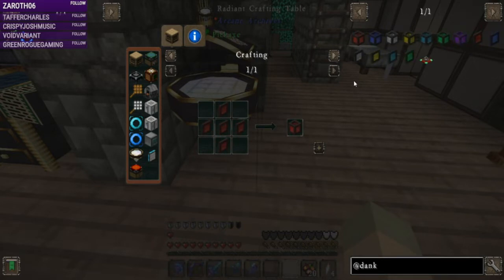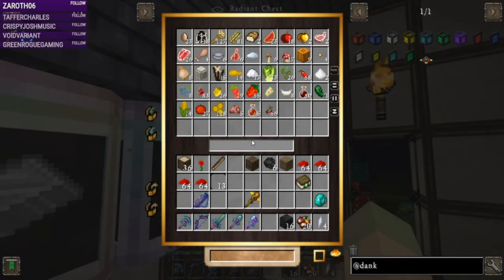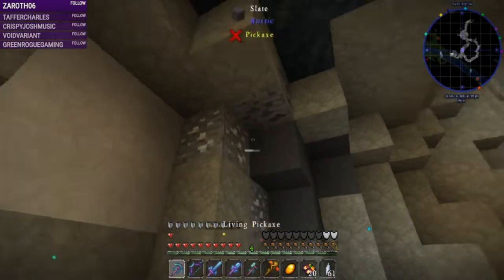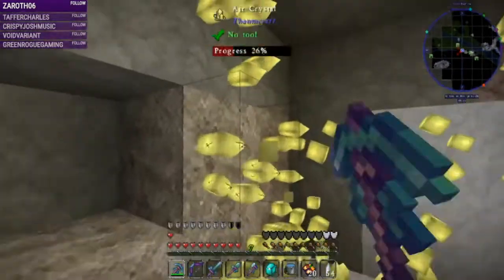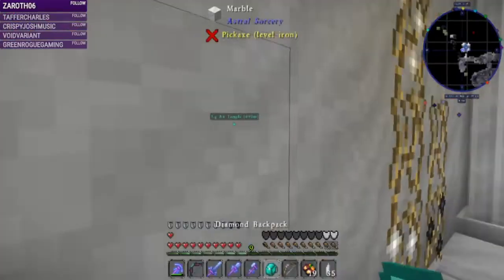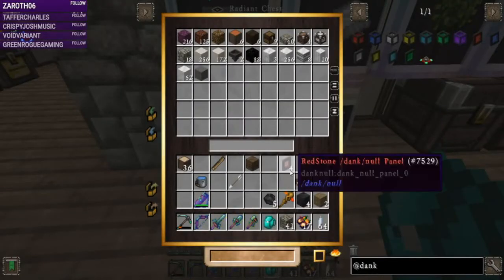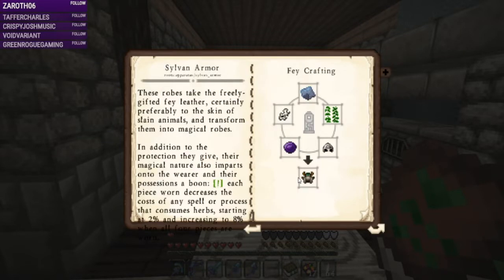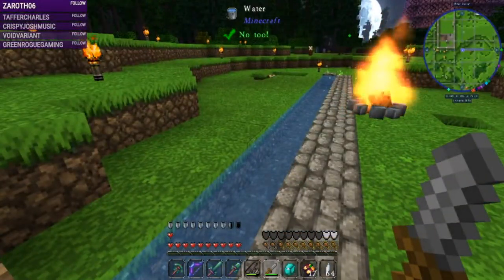20 | Spilled Juice - A Little Caving | 1.12.2 Modded Minecraft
PACK OVERVIEW

Launching for the 3rd time, Spilled Juice brings another rendition of a kitchen-sink modpack! Instead of your normal core mods, we've switched things up. Pulled some of the lesser-known mods, and encourage everyone to explore 'other options' for their gameplay needs.

Mods Added to Base Pack: Cyclic, Reliquary

LIVESTREAM SCHEDULE

Mon: OFF
Tue: 10 AM - Noon
Wed: 6:30 - 9 PM
Thu: OFF
Fri: OFF
Sat: 10 AM - 1 PM
Sun: 10 AM - 1 PM